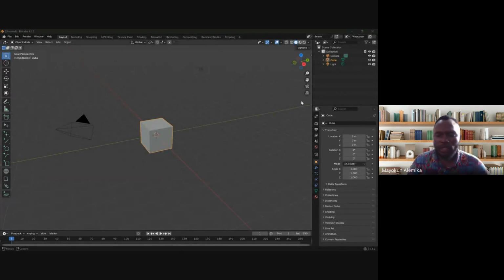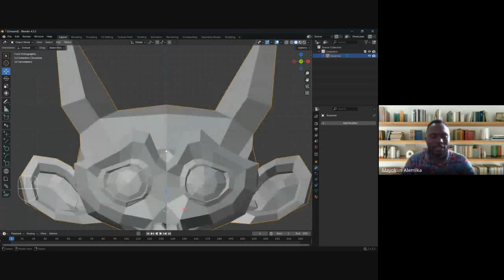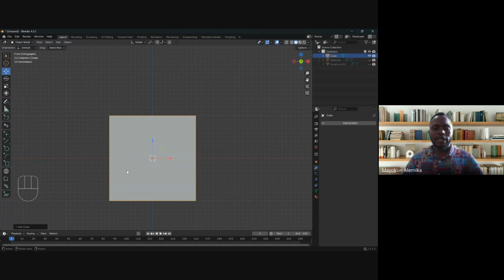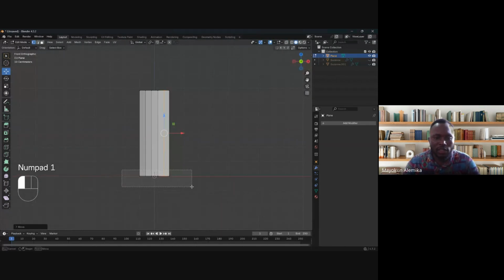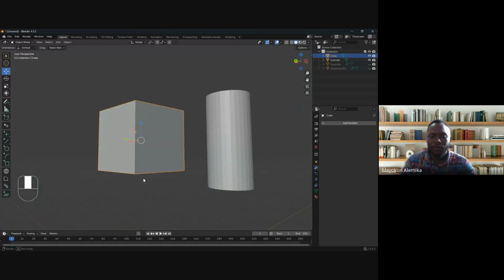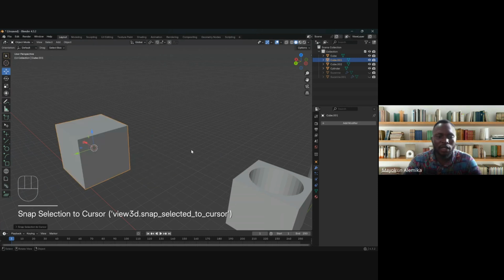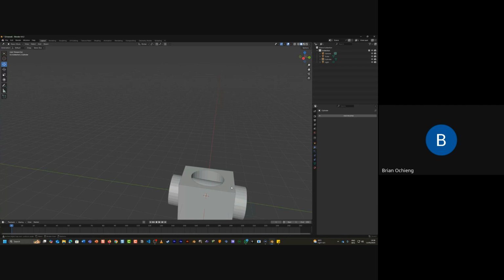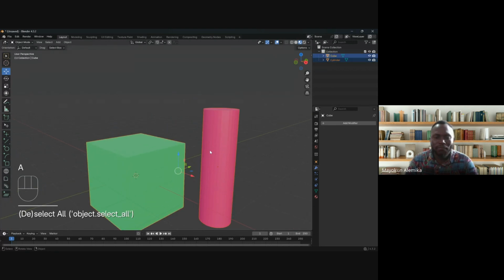Blender Modifiers Made Easy: Array, Mirror, Boolean & Solidify | Beginner Tutorial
Are you new to Blender and curious about how to use modifiers to speed up your 3D modeling workflow? In this beginner-friendly tutorial, you'll get a clear, step-by-step introduction to four essential modifiers:
✔️ Array Modifier – Easily duplicate objects in patterns
✔️ Mirror Modifier – Model symmetrically with precision
✔️ Boolean Modifier – Cut and combine objects like a pro
✔️ Solidify Modifier – Add thickness to flat surfaces